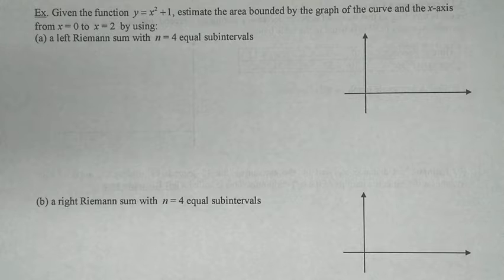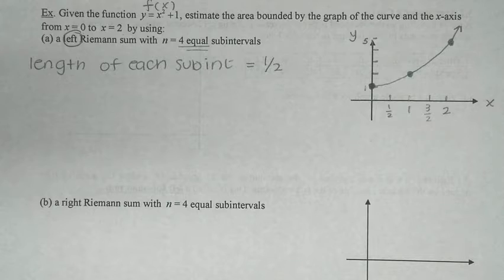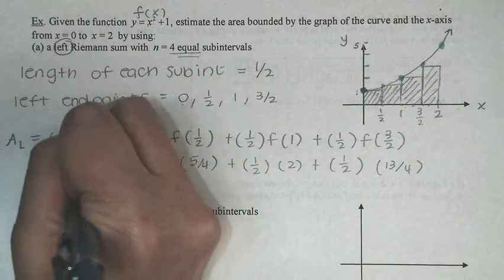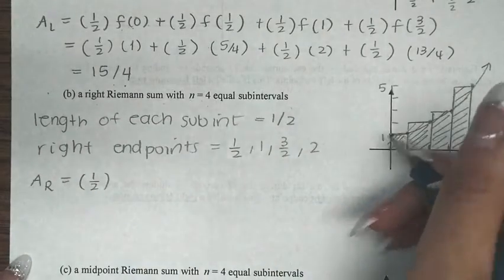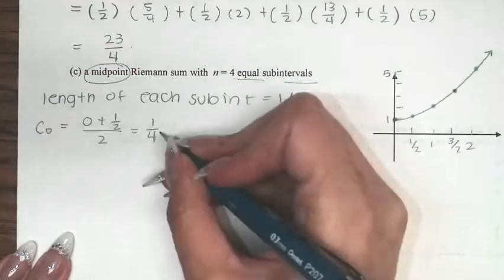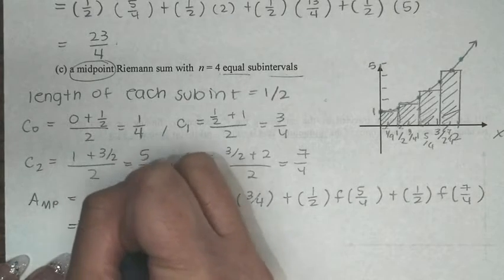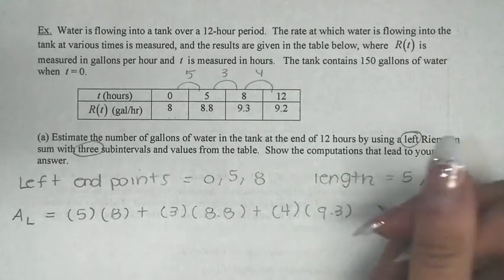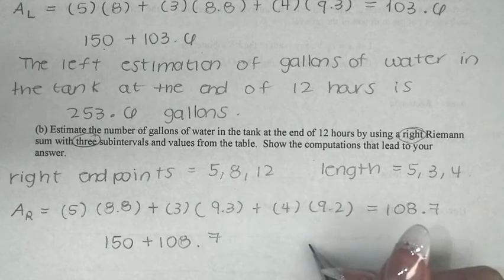Area Under a Curve